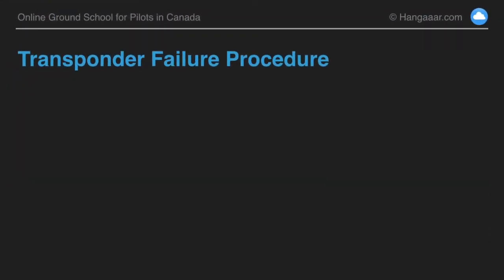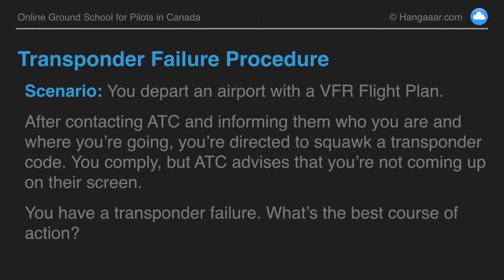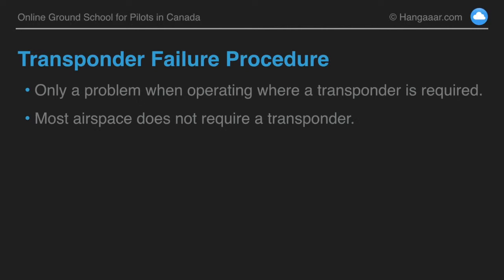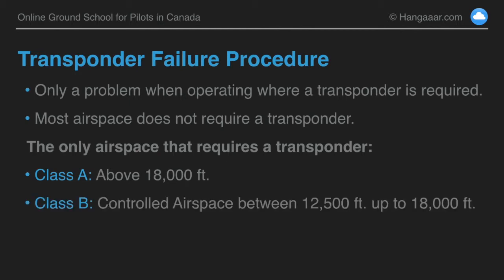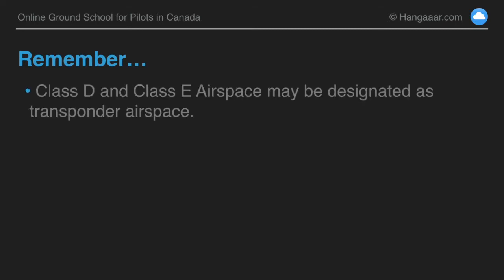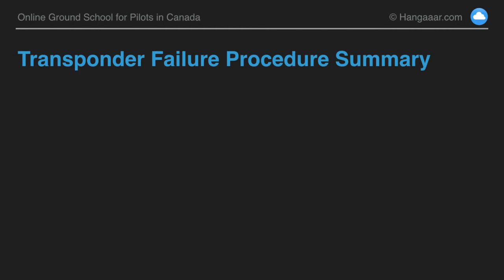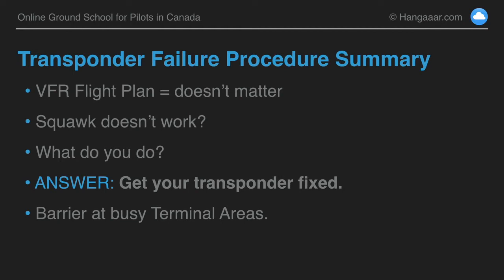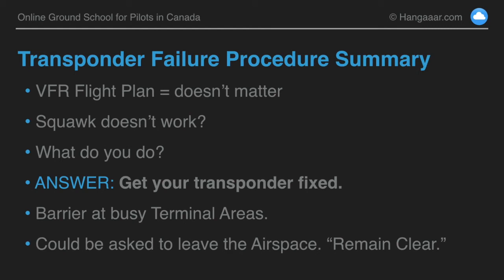Pilot Tip - Transponder Failure Procedure